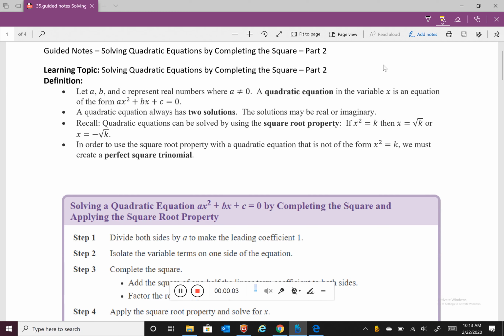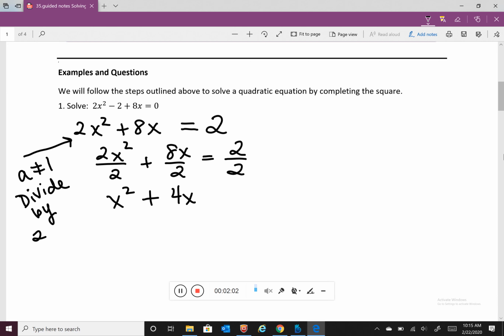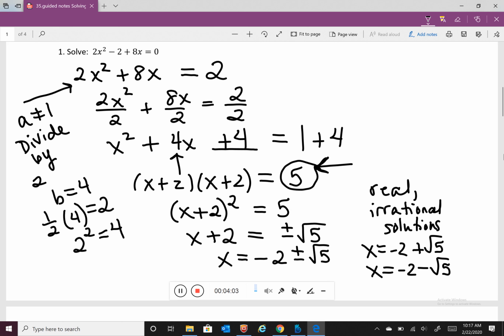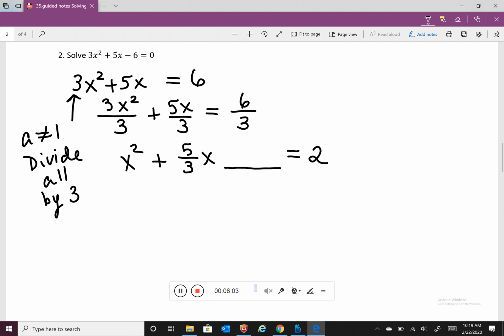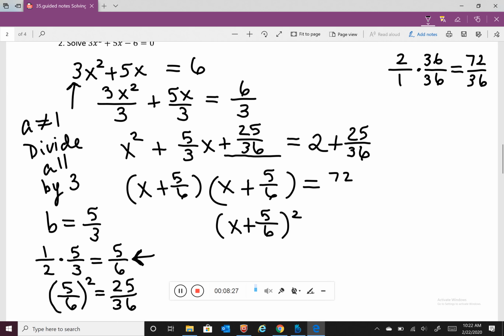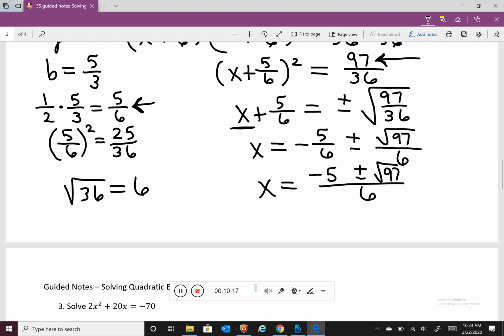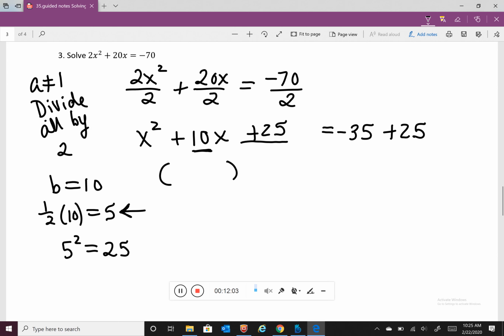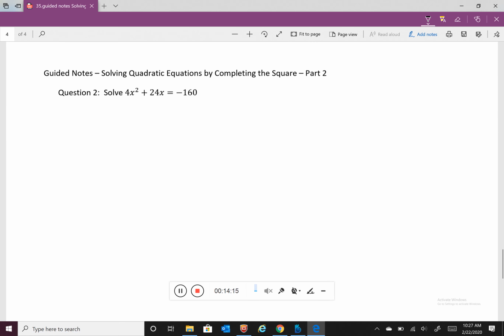Guided Notes Completing the Square P 2